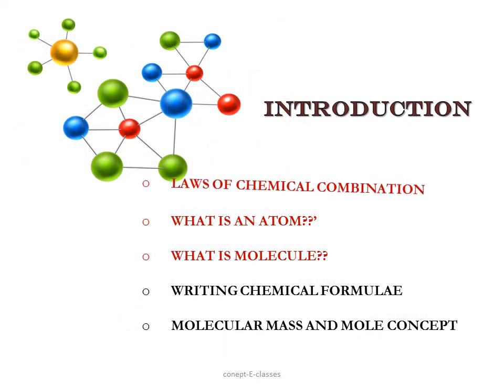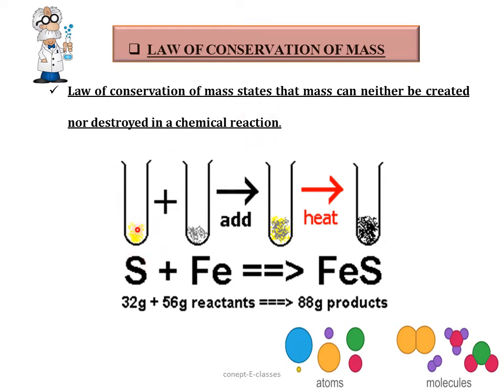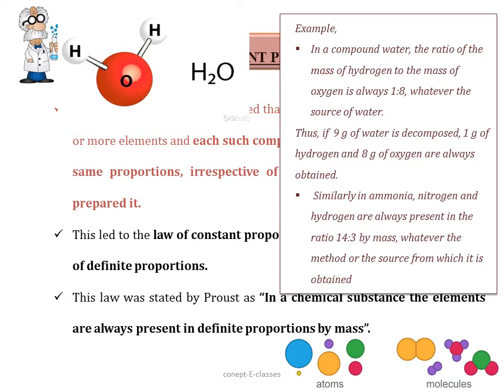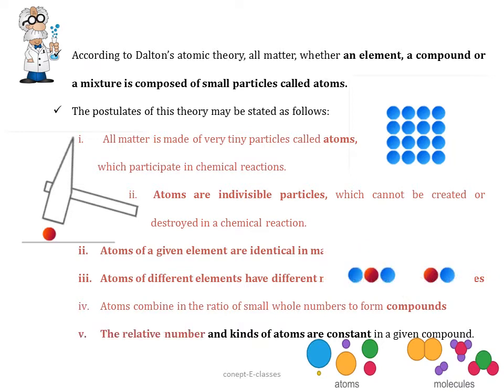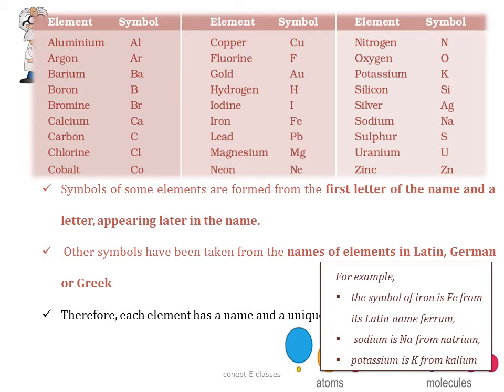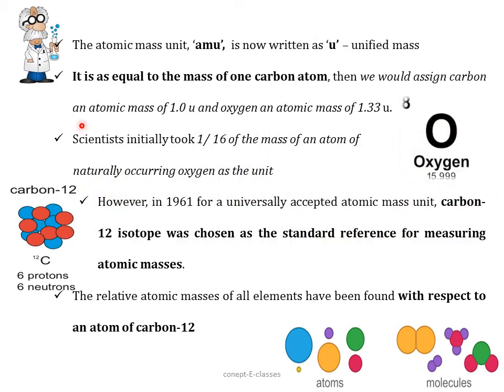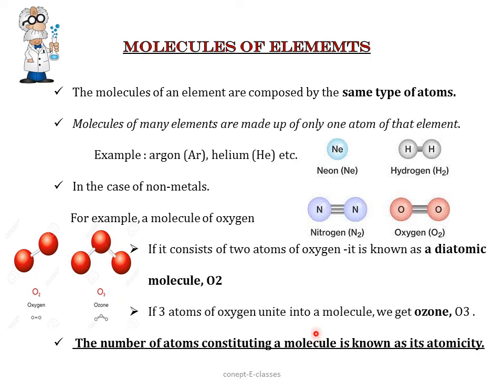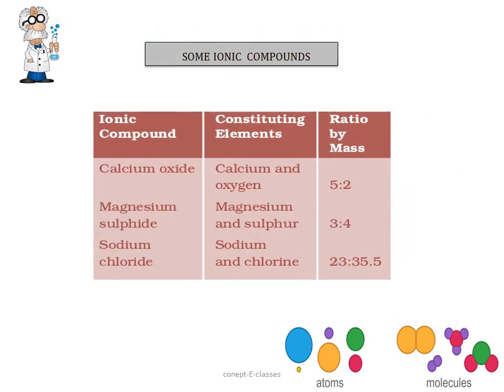Class 9- SCIENCE: Chapter-3, ATOMS AND MOLECULES (Part-1)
Class 9- SCIENCE: Chapter-3, ATOMS AND MOLECULES (Part-1) by concept-E-classes

o LAW OF CONSERVATION OF MASS
o LAW OF CONSTANT PROPORTIONS
• WHAT IS AN ATOM??
o ATOMIC MASS
o SYMBOLS OF ATOMS
o EXISTENCE OF ATOMS
• WHAT IS MOLECULE??
• WHAT IS AN ION??